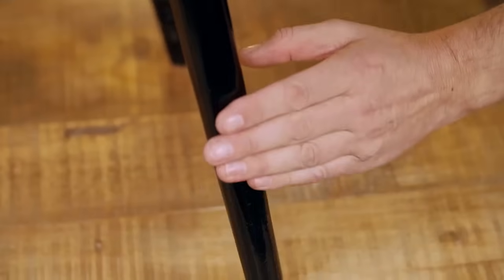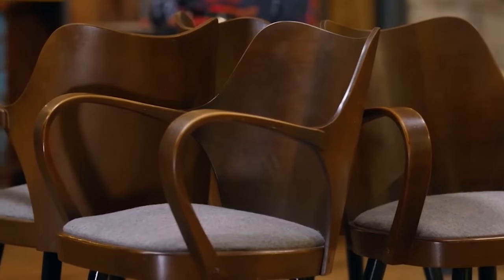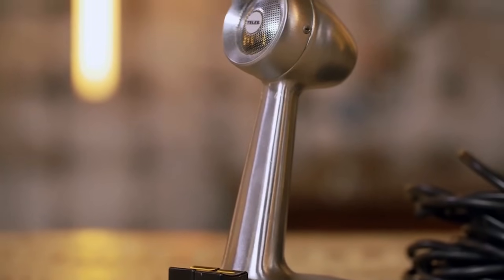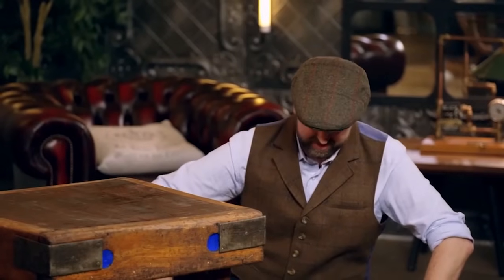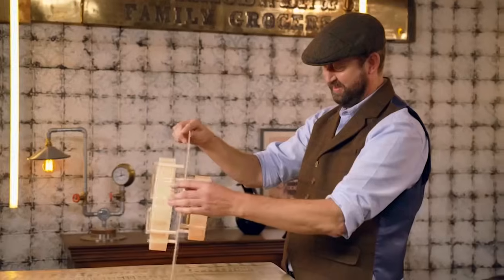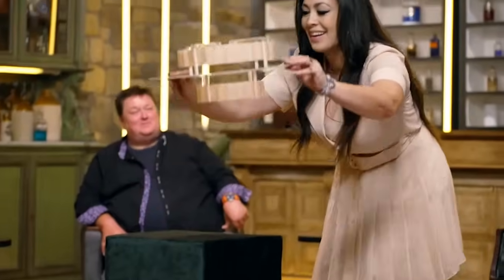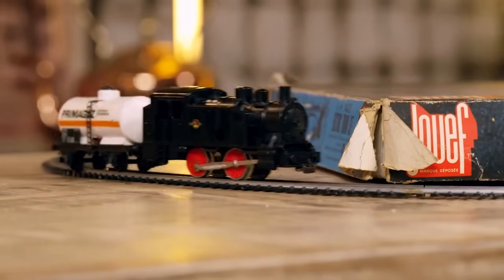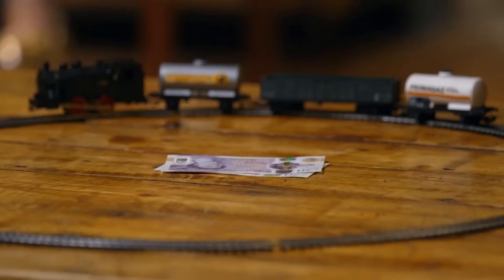The Bidding Room Season 2 Episode 19 - Cafe Chairs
First through the doors today is Vashti with four mid-century chairs that she's hoping will go down a storm with our mid-century dealers. Next to face the dealers is David with a 1940's Telex Microphone from an intercom system. The dealers have fun playing with it but will anyone of them pay him what he's after? Up next is Delia with a vintage train set that she hopes is on track for a great sale but is the nostalgic factor enough to see it reach its valuation price when she meets the dealers? Fourth in is Neil aka 'Boothy' who comes from a long line of butchers and has brought a in a vintage butchers block, to tempt our buyers. Last in is Ann with a UFO shaped, perspex lampshade. She's hoping it will light up the dealers' eyes but when Melissa fashions it into a hat fit for the races, will it's 'dual use' guarantee a sale? The dealers in today are Adi, Lucy, Moses, Melissa and JB. So will any of them buy? And if they do, will any of them match – or even top – the valuation placed on each of the items?

Nigel Havers presides as members of the public with interesting items to sell come face to face with five dealers who bid against each other to try to bag themselves a bargain. Before facing the dealers, each seller has their item valued by auctioneer Simon Bower. Simon also gives them top tips on the history and key characteristics of their piece, so that when they enter the bidding room, they have all the information they need to try to haggle the best possible price from the dealers. All the dealers are spending their own money but have no idea what the sellers have brought in.